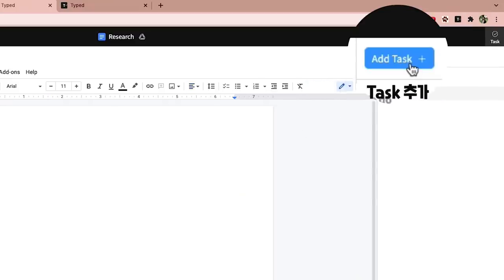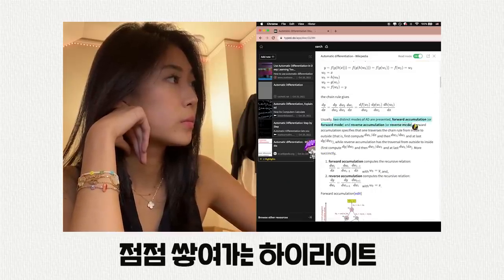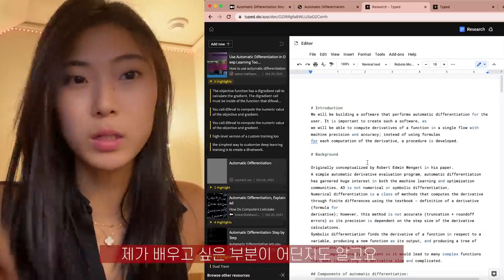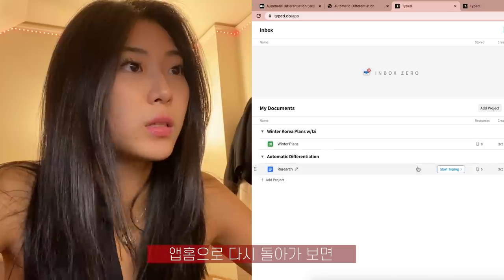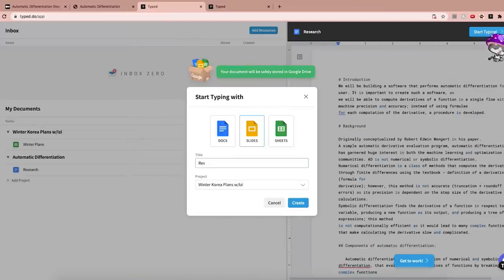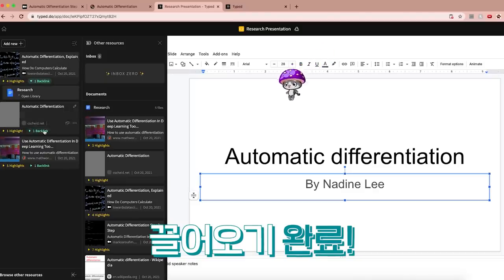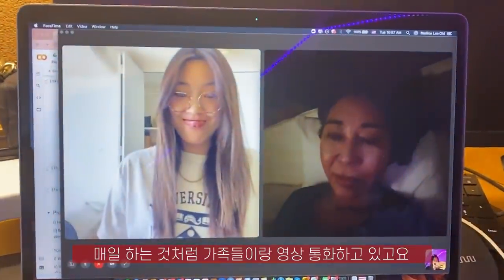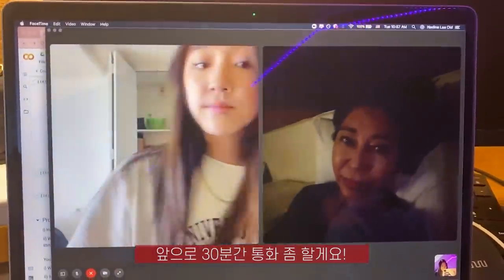[ENG] HARVARD & UPENN VLOG |📚아이비리그생들의 슬기로운 학교 생활🏫(feat.Typed💻)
안녕하세요 나딘 이지 입니다!

오늘 VLOG는 저희가 자주 사용하는 문서툴인 Typed와 함께
평소 학교 생활을 어떻게 하는지 여러분들께 보여드리려고합니다!

Typed를 사용하면서 자료를 수집하고 관리하는 시간도 정말 많이 줄어들었고,
제가 원하는 자료를 바로 바로 참고하면서 문서 작업을 할 수 있다는게 너무 좋더라구요🥰
지금 무료로 사용해 볼 수 있으니까 여러분도 사용해보시고 어떻게 활용하고 있는지 공유해주세요💕

나딘, 이지가 쓴 문서툴을 사용해보고 싶다면?

🔽현재 무료로 사용이 가능해요😇